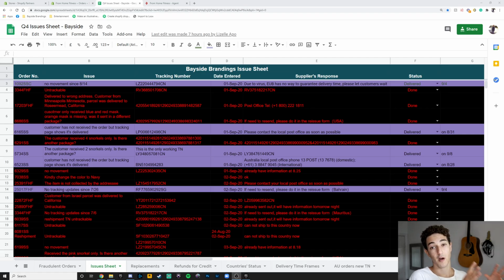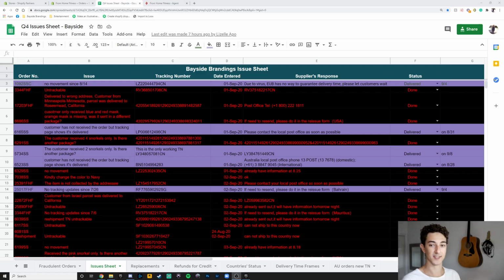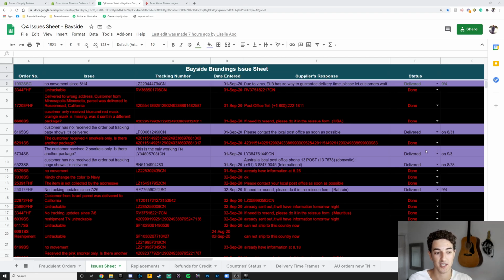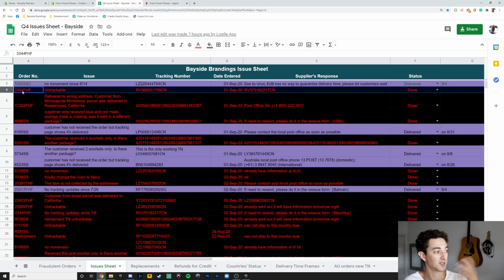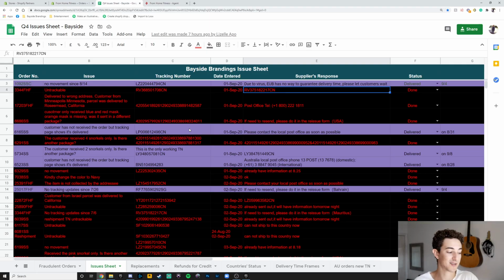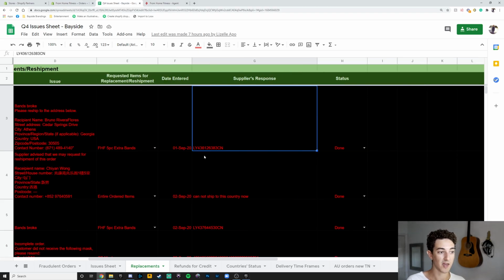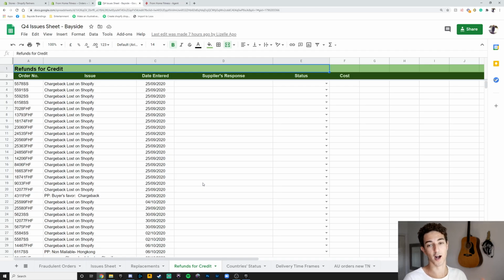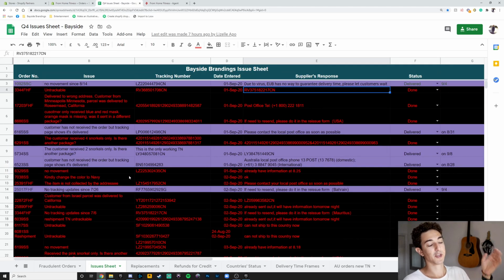How to Manage Customer Issues & Requests in Ecommerce (Customer Support Tips)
In this video, I’ll show you how to effectively manage customer issues and requests in your ecommerce business. Whether it’s handling complaints, processing returns, or addressing inquiries, good customer service is key to retaining customers and building a positive reputation.

🔑 What You’ll Learn:

How to set up a solid customer support system

Best practices for responding to customer inquiries quickly

How to deal with returns, exchanges, and refunds smoothly

Tips for resolving customer complaints without escalating the issue

Tools and apps that can help you manage customer requests more efficiently

How to maintain a positive relationship with your customers even in tough situations

Customer satisfaction is everything in ecommerce. Let’s dive into how you can provide top-notch support and turn challenges into opportunities.

🚀 Need help setting up your Shopify store, automating customer communications, or improving your customer experience?

We help ecommerce brands grow with high-converting Shopify store setups and automated email flows that keep customers engaged — no retainers, just results.